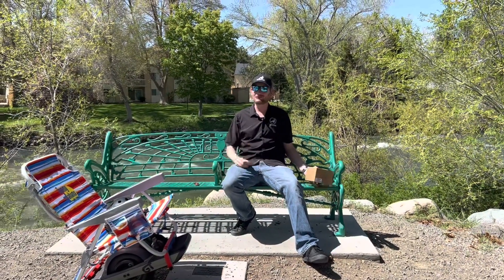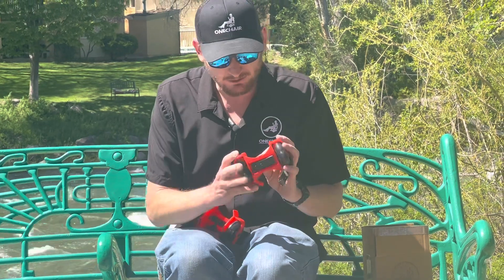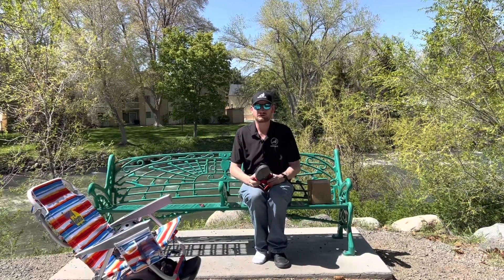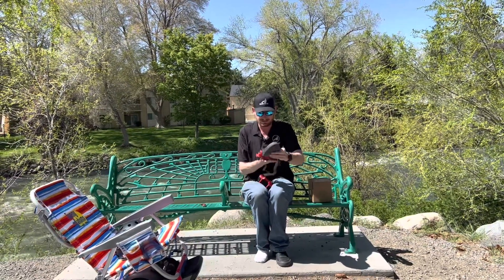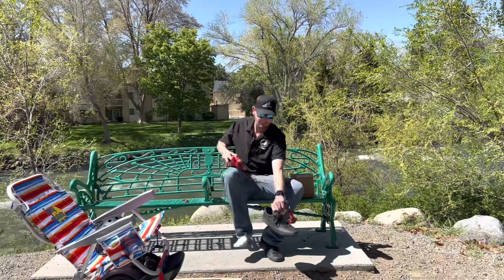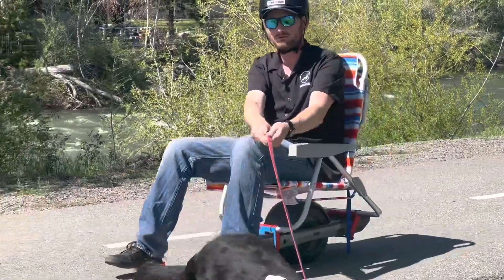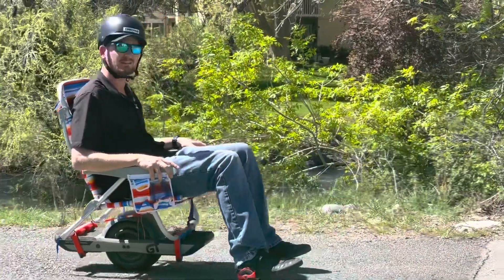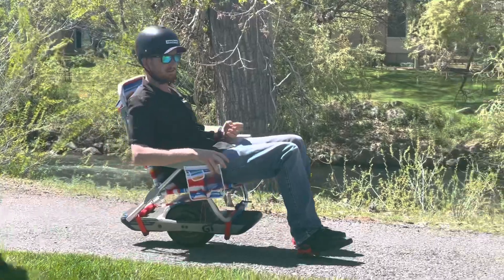OneChair Heel Wheel Instructional Video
Thanks for joining us at OneChair! These are the instructions for our strap on adjustable heel wheels that allow you to ride while sitting with total control!

Always wear a helmet, and wrist guards are suggested while learning!

Get your heel wheels and other OneChair accessories at Onechair.com today!